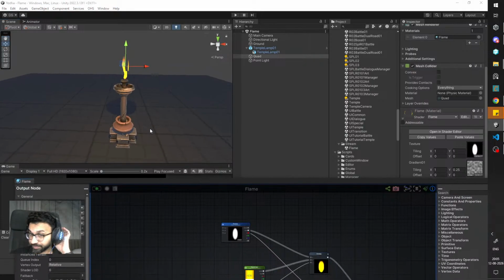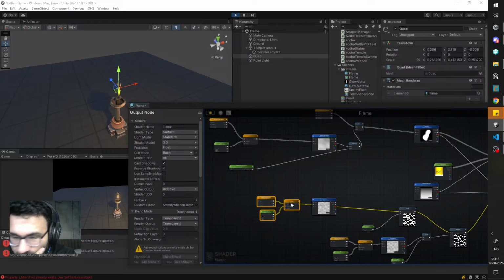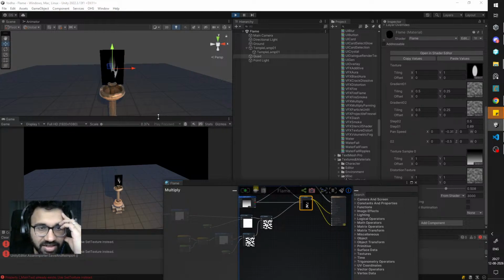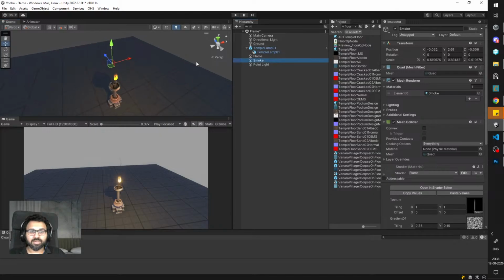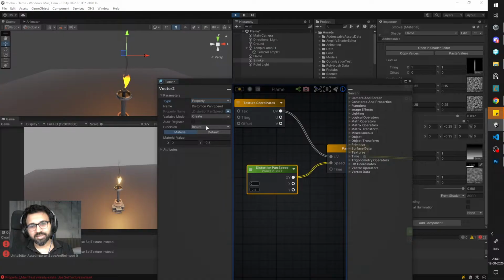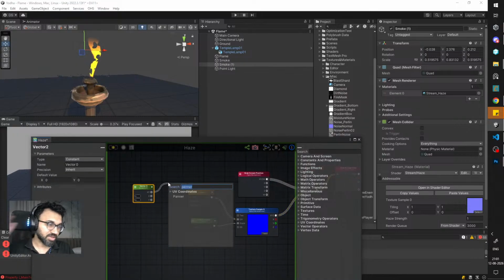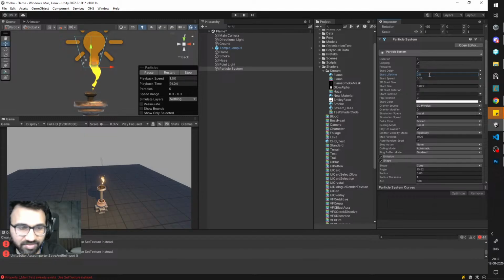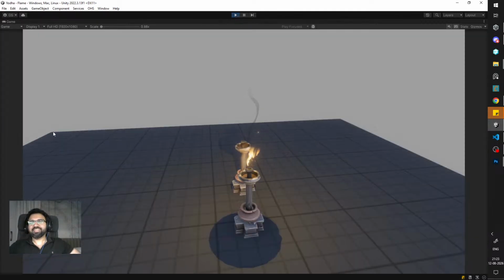Yodha - Game Development Stream 04 - Tech Art: Shaders and VFX Part II | Ogre Head Studio (OHS)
Join the stream to learn more about how we develop various features for the game in Unity game engine.

About Yodha:
Yodha is a turn-based deck builder in development at Ogre Head Studio.

About Ogre Head Studio(OHS):
Ogre Head Studio is an indie game development company based in India. We make games and provide  game development services.